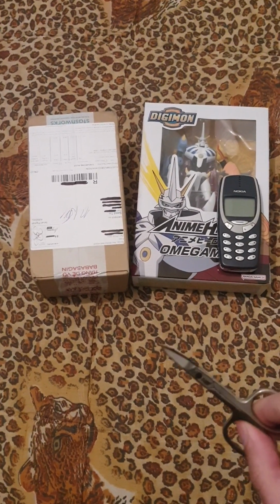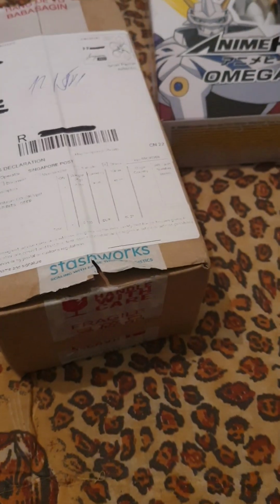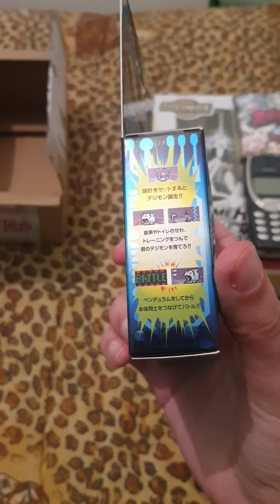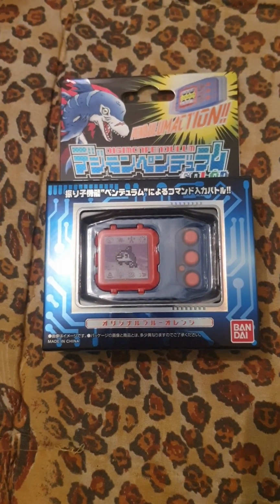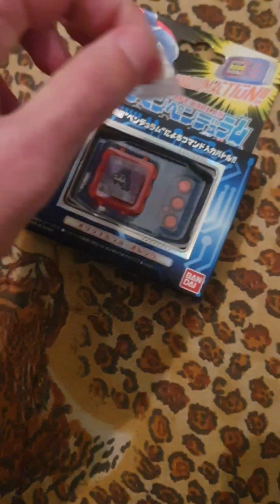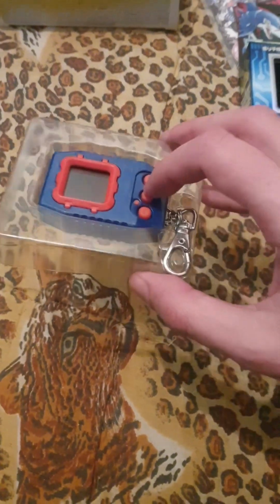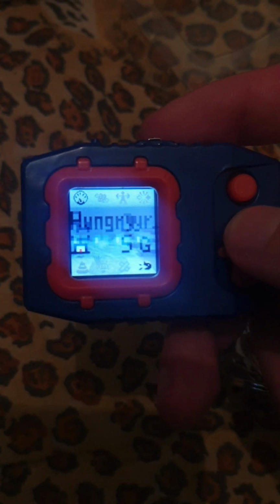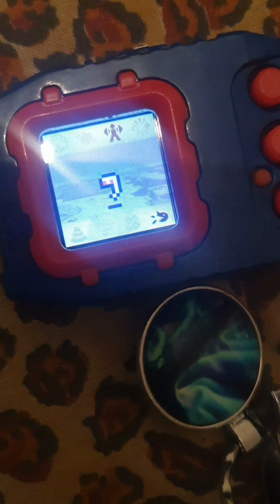[MON-007] Digimon Pendulum Color / V2 Deep Savers unboxing video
Hello and welcome (back) to a new unboxing video. This time, we got lots of excitement and struggling opening the boxes which are full of surprises. It's about the brand new 2024 released Digimon Pendulum COLOR version 2, also known as the Deep Savers edition made by Bandai. Would like to thank ZeninTCG, for sending the PenC from the other side of the world. You guys rock!!!